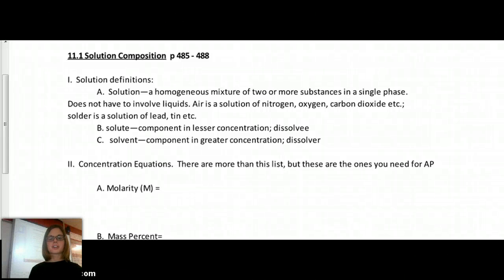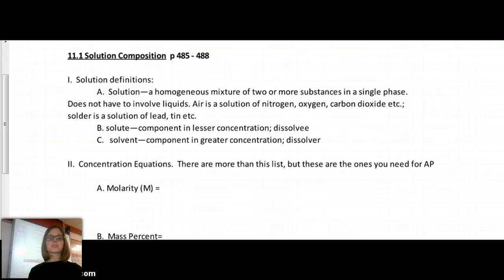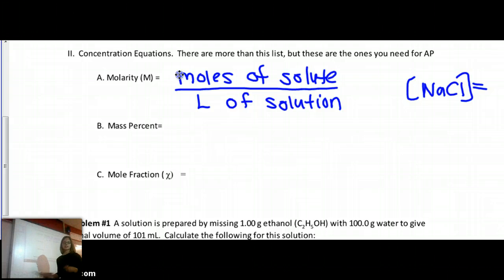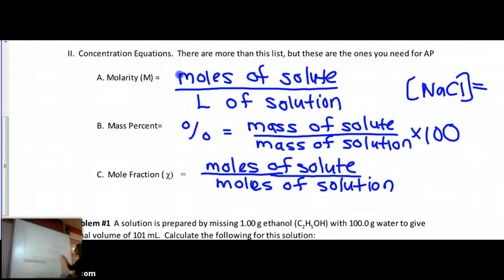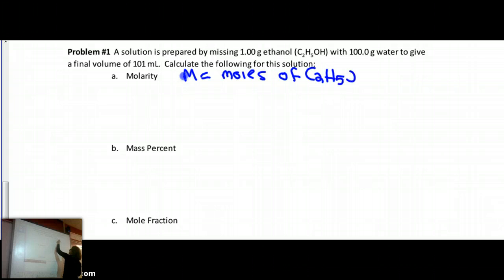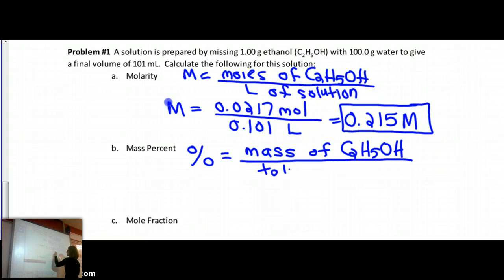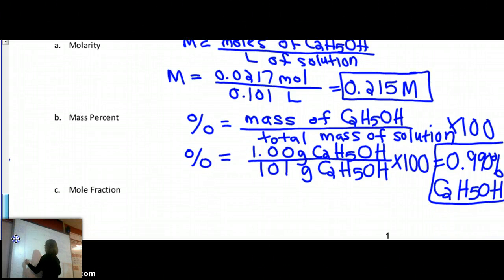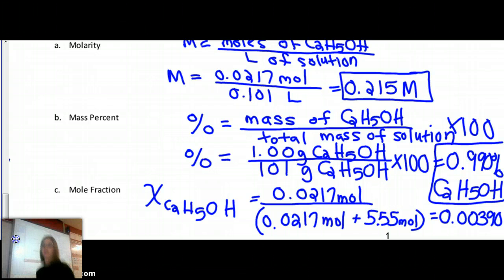BlankWall 11.1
Solution Concentration for AP Chemistry at Oak Hills High School